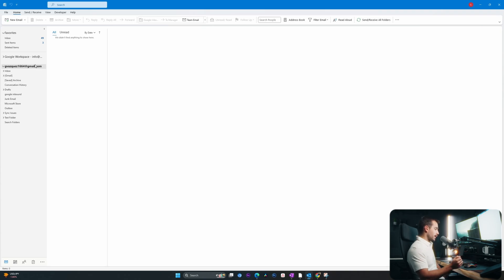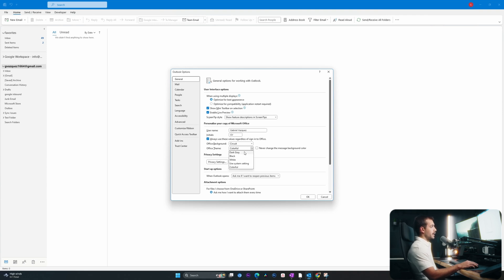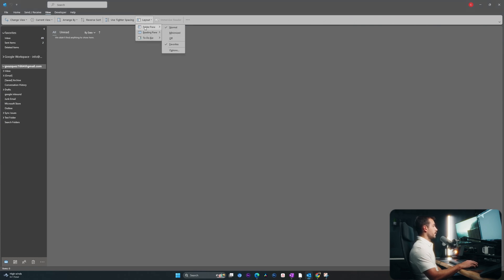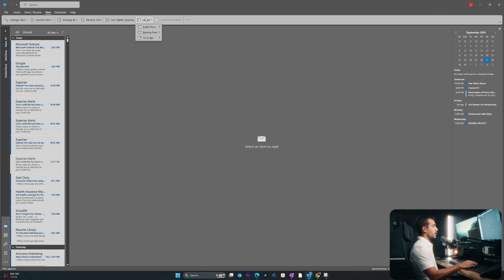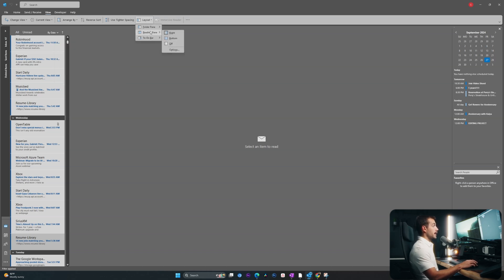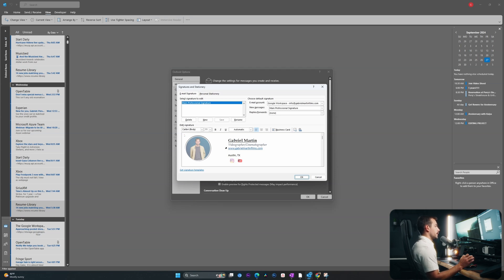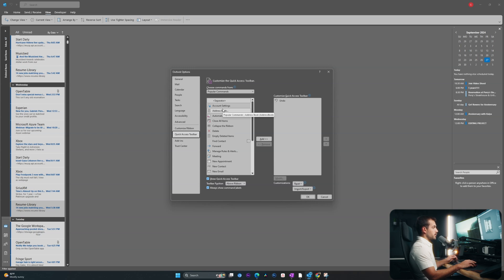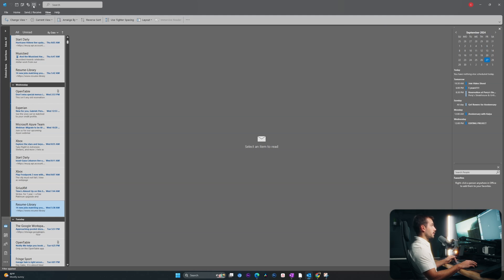Customizing Your Outlook Experience: Themes, Layouts and More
Want to make Outlook work for you? In this video, I’ll show you how to customize your Outlook experience by changing themes, adjusting layouts, and personalizing your settings to match your workflow. Follow along to learn how to tailor your Outlook interface and optimize your email productivity!